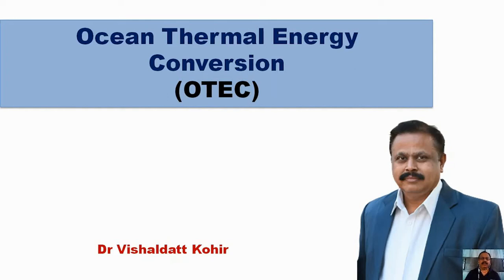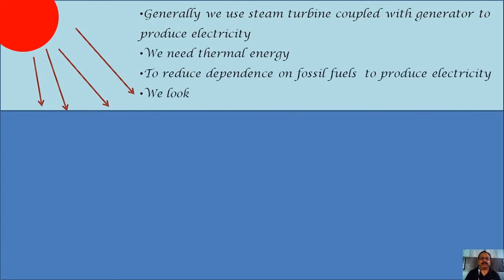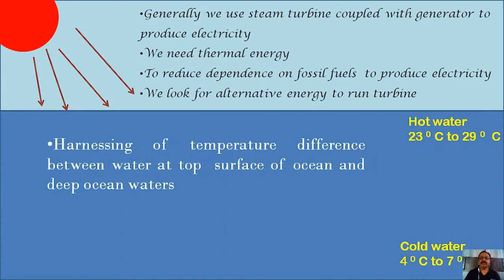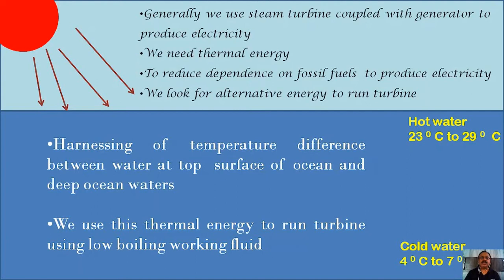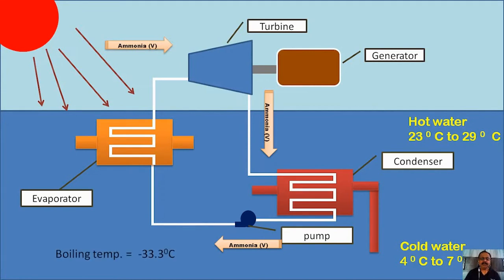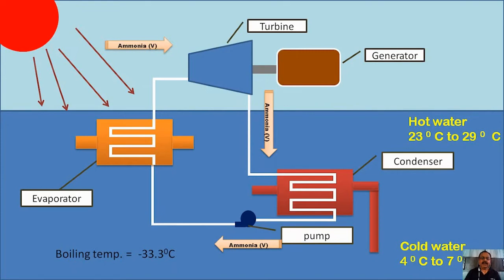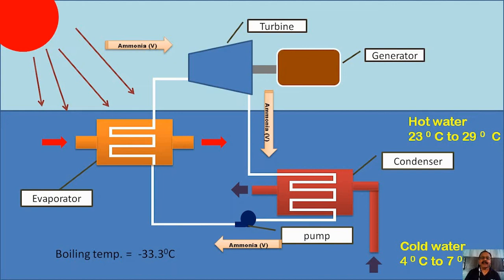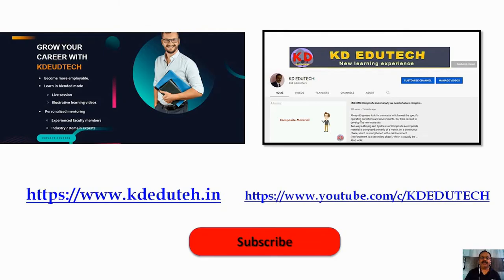Ocean Thermal Energy Conversion (OTEC)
This video explains how ocean thermal energy is utilized to run the turbine using low boiling point working medium. The sun heats the upper surface of ocean and water temperature rises to 23 to 30 degree. where as the water at around 2 km down the ocean will be not be heated. so remains cold. this temperature difference is used to evaporate ammonia to get gas. which is later expanded in turbine to get mechanical energy. it is used to run generator to produce electricity.